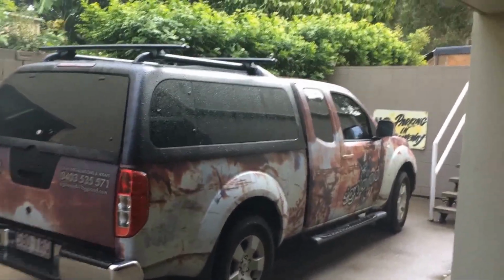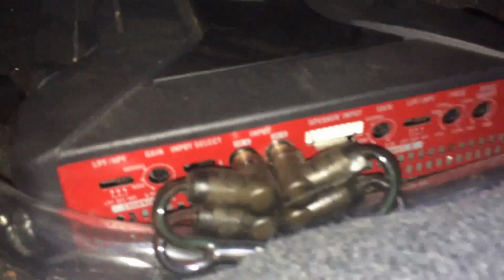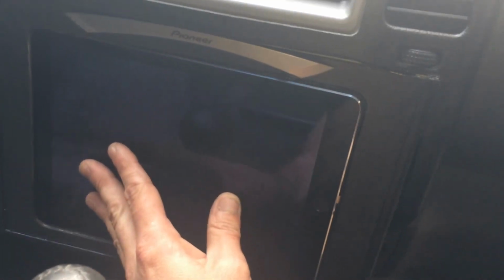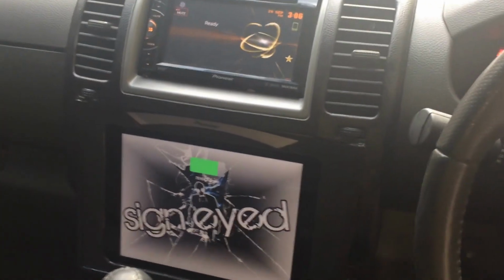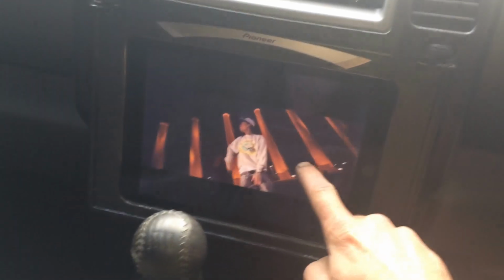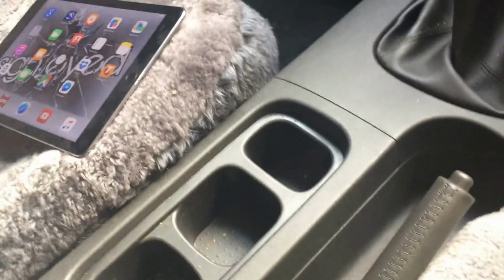iPad Air 2 installed into dash of Nissan Navara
A quick clip of my iPad install and sound system in my ute. I did it all myself and think it came up pretty sweet considering I'm an amateur and its my first attempt..